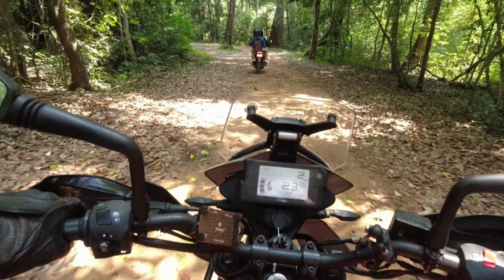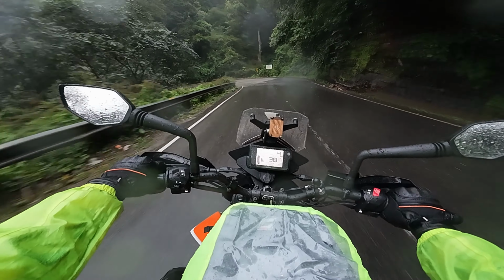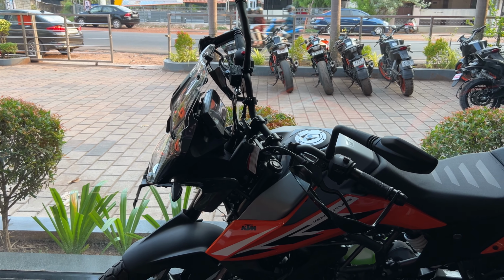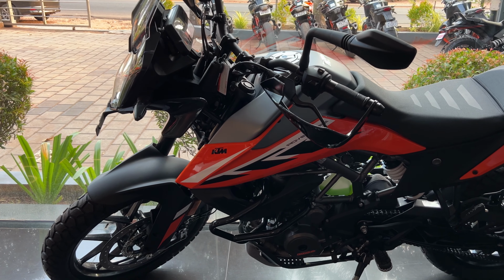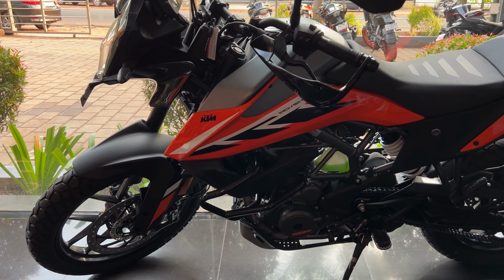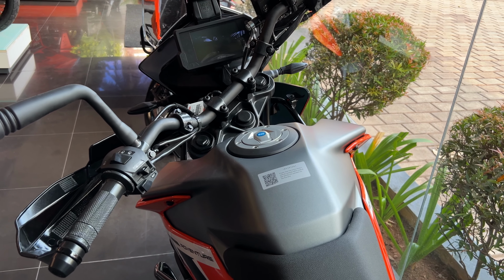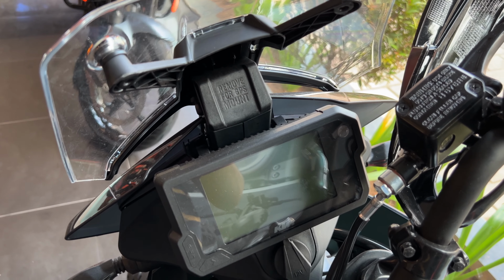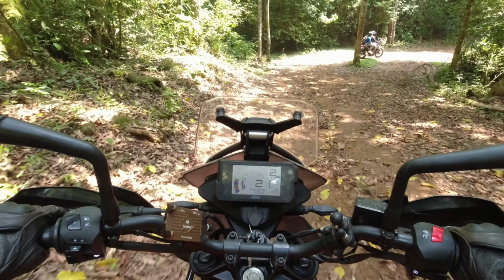2024 KTM Adventure 250 - Missed Opportunities in Improving the Bike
It is definitely sad to see that the motorcycle you own is not getting proper updates in the latest iteration; sadly, that is the case with the KTM 250 Adventure. There has been no changes, other than the paint scheme when compared to the original model and a minor creeping up in prices. Let me be clear that, compared to the previous model, there is no price hike. However, let us look into this matter in an orderly fashion.

I would like to highlight some of the issues which existed in the previous model, essentially meaning that they could have worked on these in the new model

Heating on KTM 250 Adventure,
KTM 250 Adventure Heating,

KTM killer machine
ktm killer machines?
can ktm be ridden non aggressively
ktm slow run

In this video and associated videos I mentioned above:

2022 KTM Adventure 250

KTM 250 Adventure
Why I Chose the KTM 250 Adventure over Himalayan
Why I Chose the KTM 250 Adventure over BMW G310 GS
Why I Chose the KTM 250 Adventure over Honda CB 350
Why I Chose the KTM 250 Adventure over Yezdi Adventure
KTM 250 Adventure on road